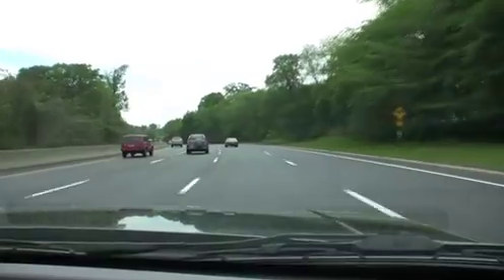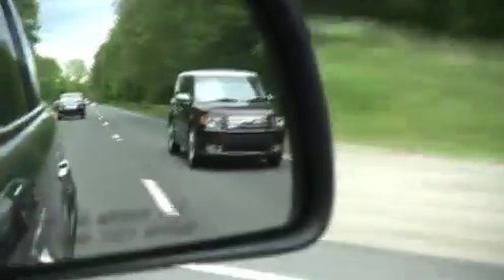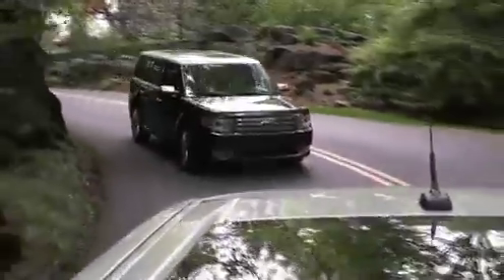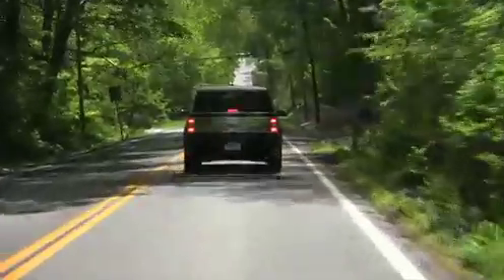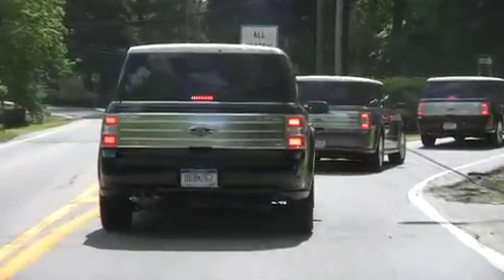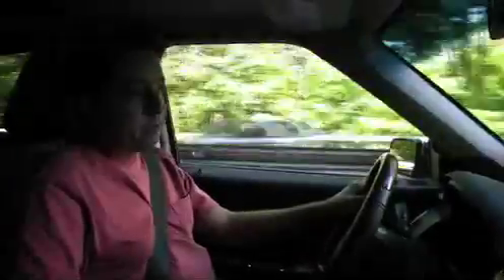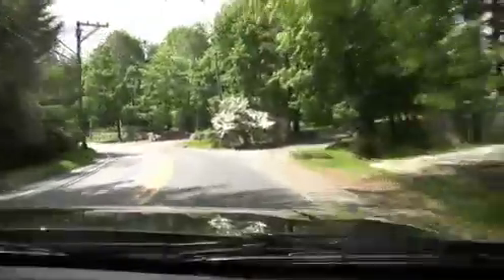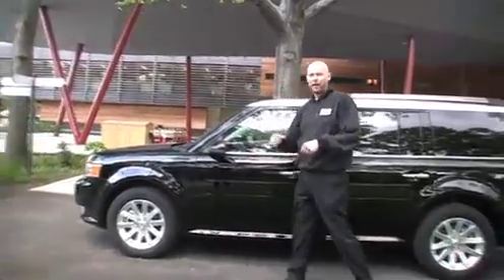Ford Flex 2009 / fama.us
Visita mi canal y te montas en los autos mas bellos del mundo